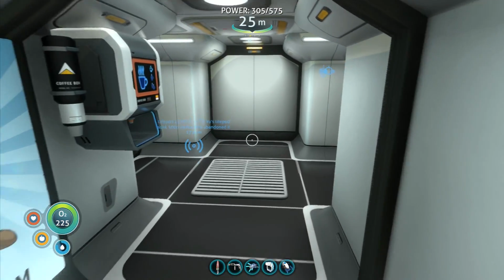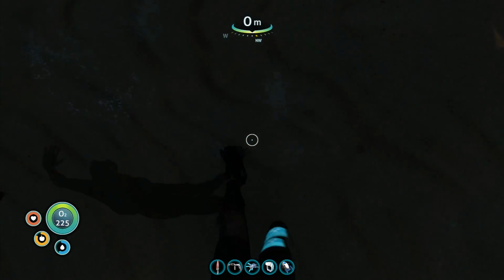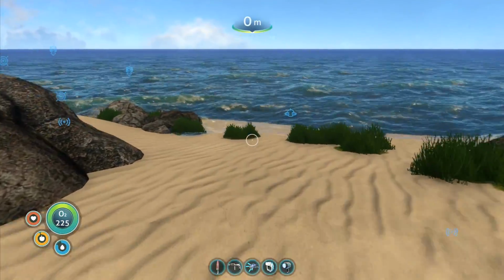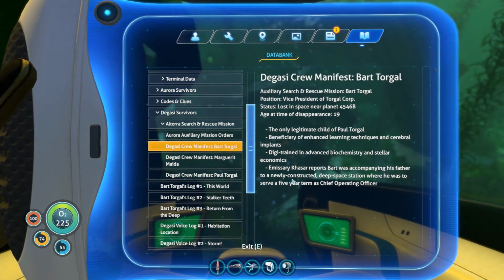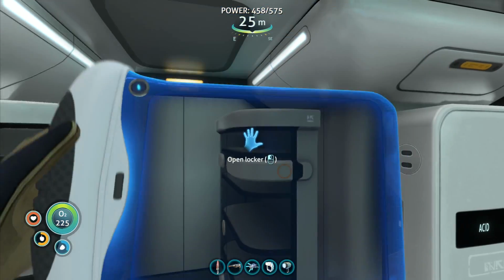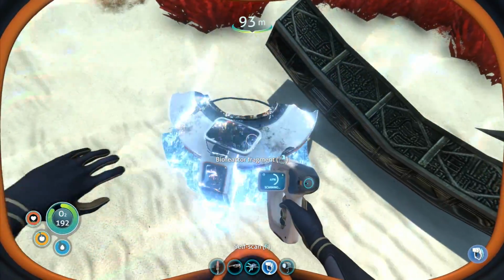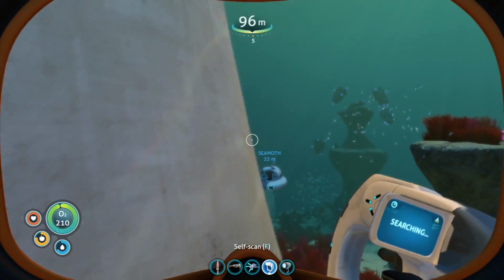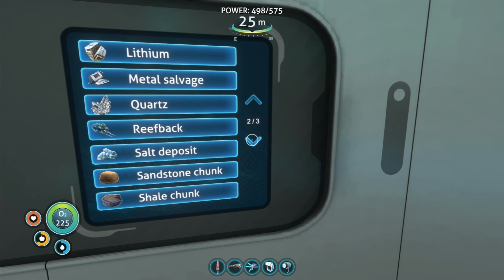Let's Play Subnautica #18: Hunting For Fragments!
Subnautica, this game is gorgeous and lots of fun, we have to survive in an alien ocean!
We lost our deep diving seamoth, therefore we're going to need to build another one.  The seamoth bit is easy, it's the deep modules that are the troublesome part, because we've got to build a moonpool in order to create them.  So today we're hunting for previously overlooked fragments, and also searching for the mushroom forest so that we can, hopefully, find what we're after!